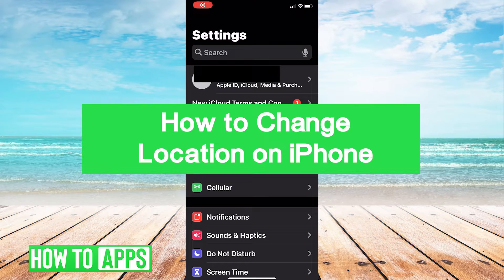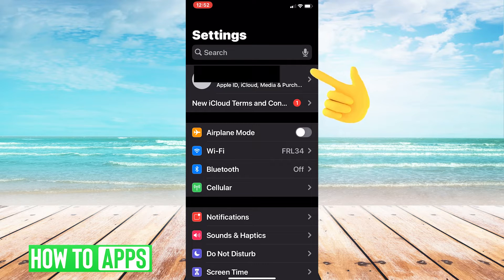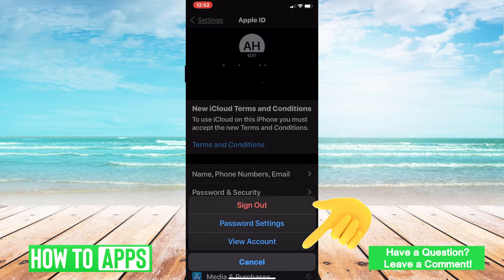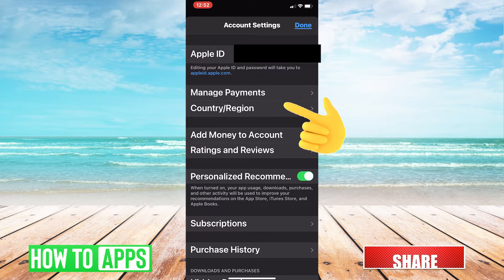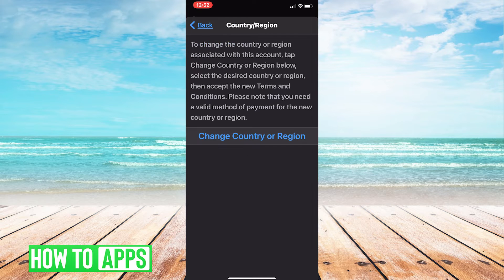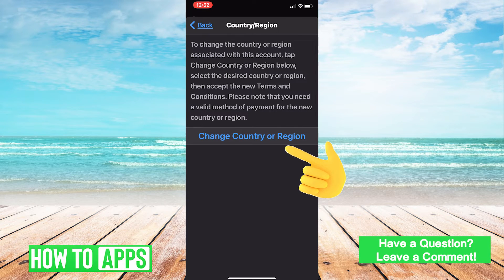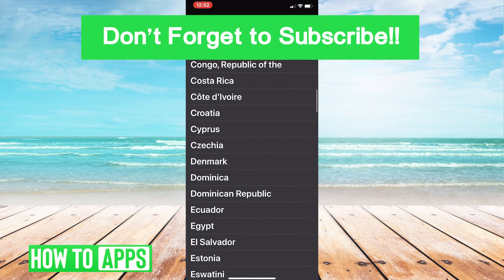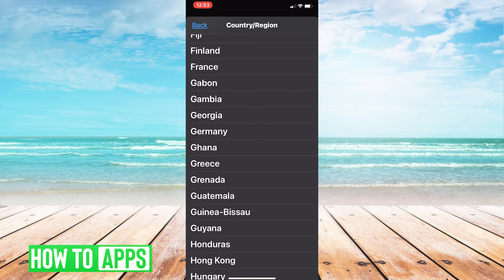How To Change Your Location On iPhone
Let's show you how to change your country or location on your iPhone.

In this video, I walk you through the steps to change your location or country on your iPhone. It's pretty easy and is done through the Media and Services menu under AppleID in your Account Settings. You can choose the country or region that you want to associate with your iPhone and Apple ID. This works on any iPhone 13 or older running iOS 15.